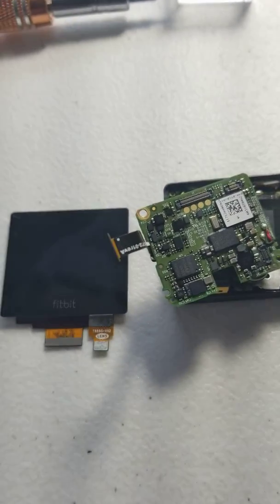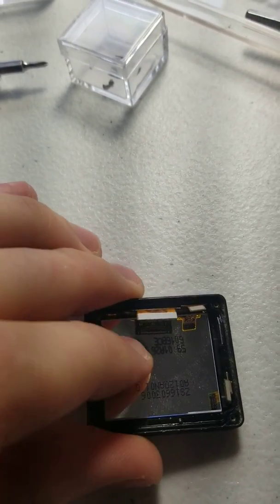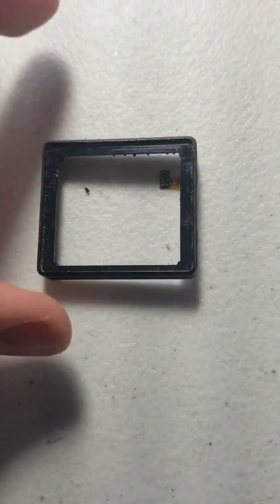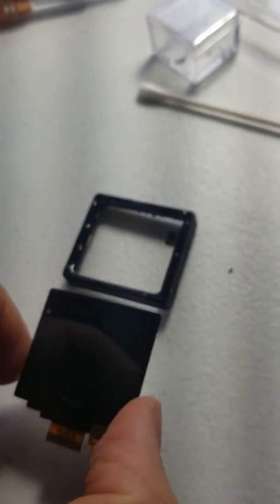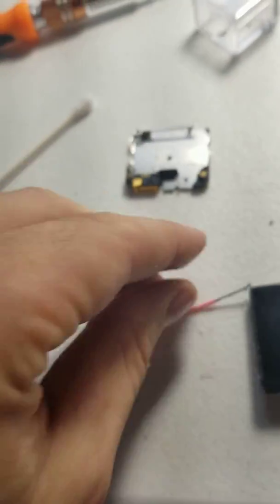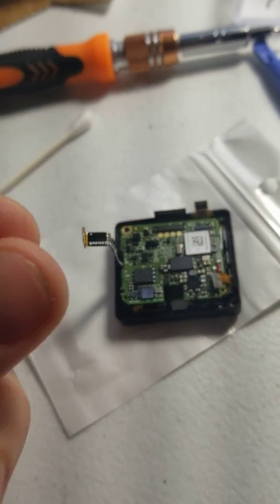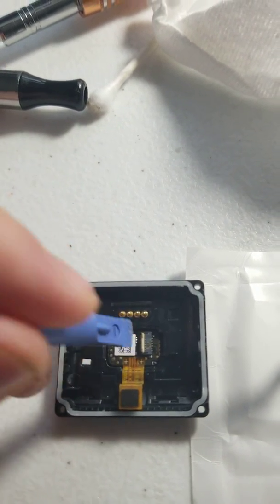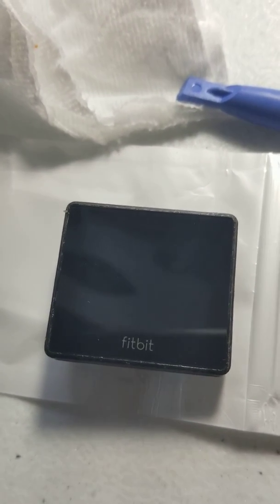Fitbit Blaze Full Teardown Glass LCD Replacement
Additional steps required to replace Fitbit Blaze LCD